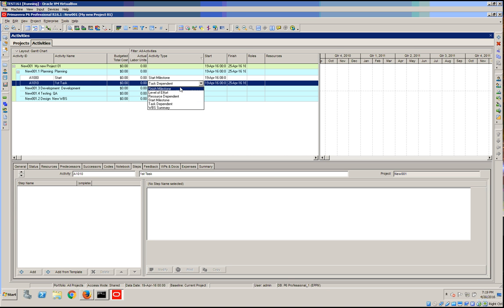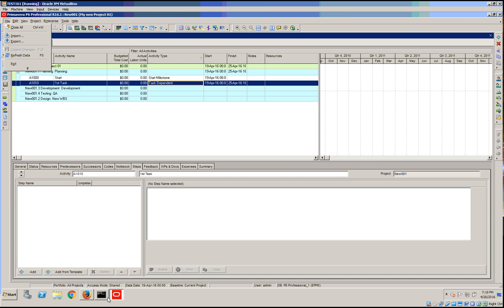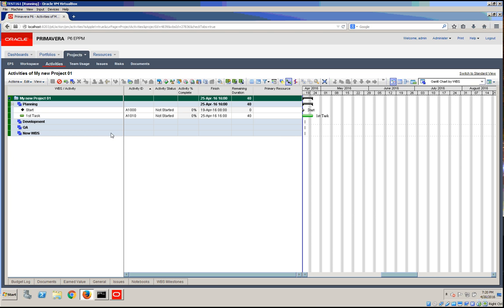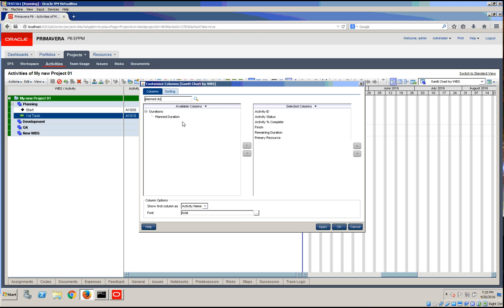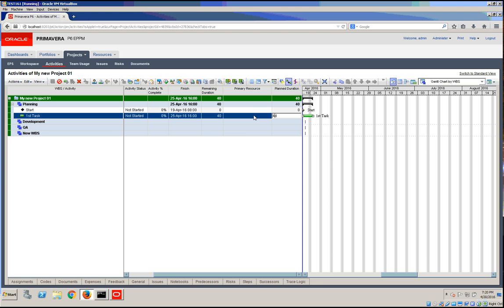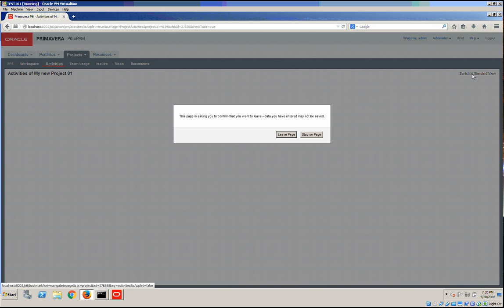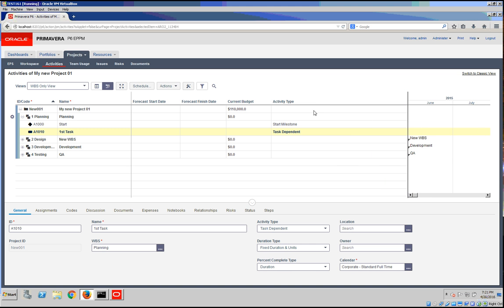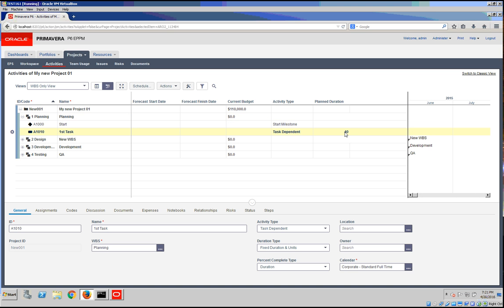Primavera P6 Adding an Activity Part 14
When adding an activity or changing activity information, the following icons indicate unsaved data:
•Green Unsaved Change icon indicates a new item -- a new activity, for example -- which is not yet saved.
•Yellow Unsaved Change icon indicates a change to an existing item -- such as a new Planned Duration for an existing activity -- which is not yet saved.